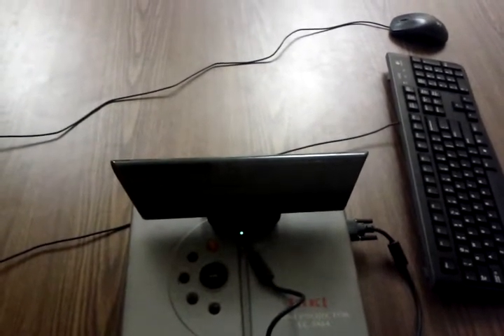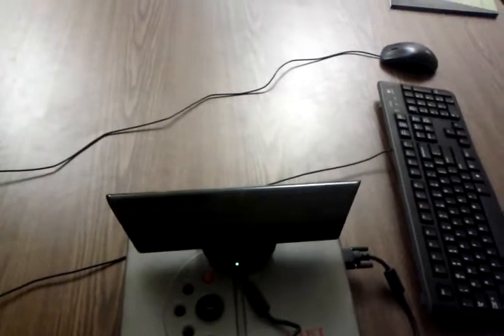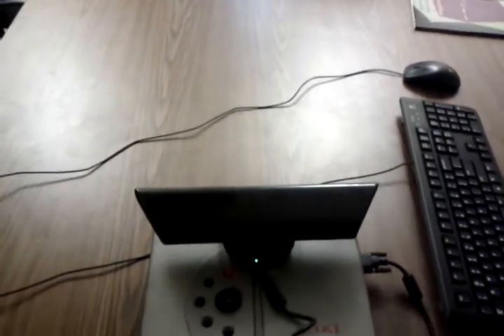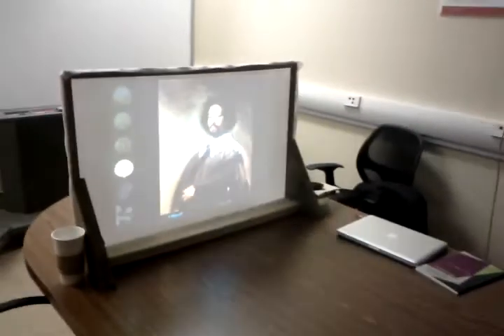The Final Result of Gamex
Gamex is a platform for collecting data in order of tunning machine learning algorithms like face recognition, by through games as an exhibition.